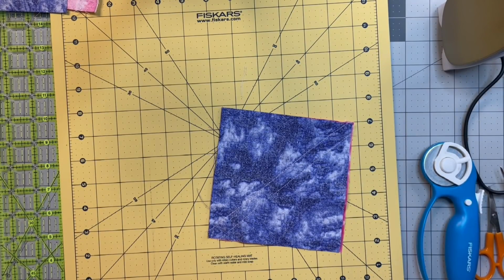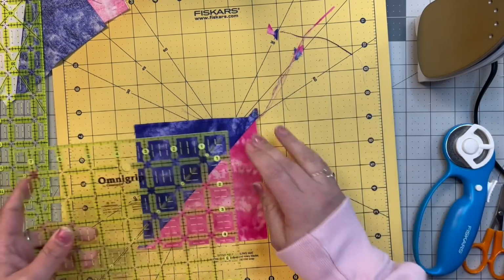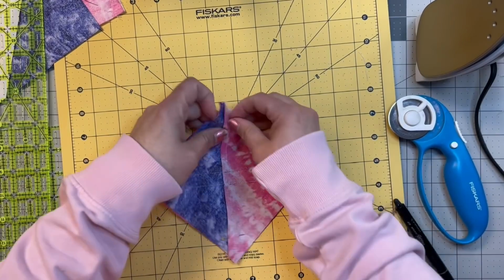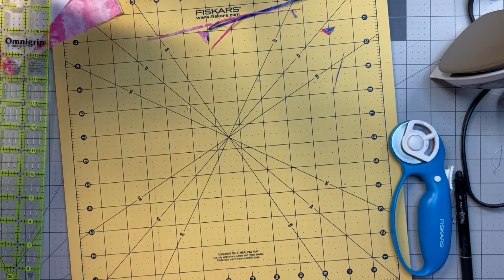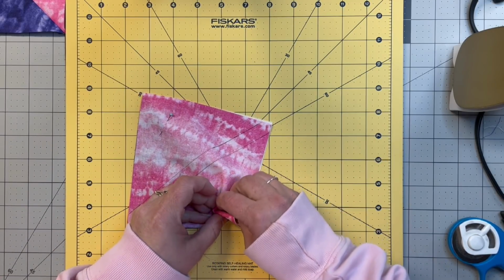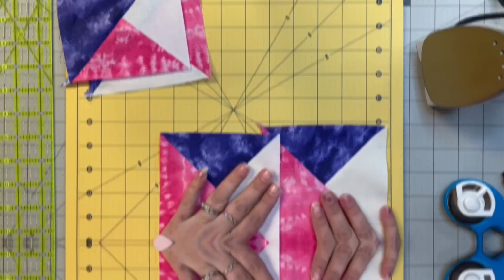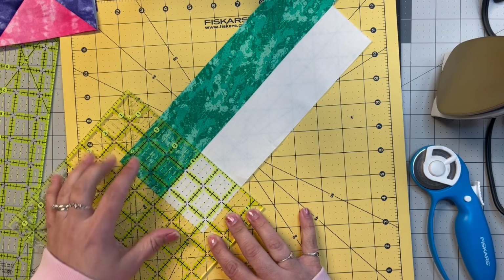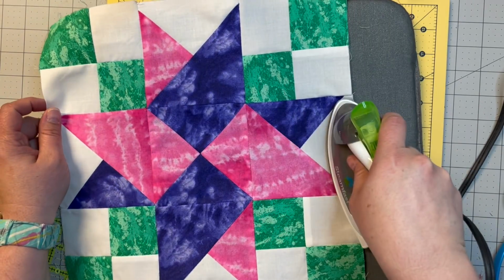Isabella star quilt block tutorial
12.5 inch block
Fabric A
              3 - 5 x 5 inch squares
              1 - 6.5 x 6.5 inch square
Fabric B
              3 - 5 x 5 inch squares
              1 - 6.5 x 7.5 inch square
Fabric C
              1 - 6.5 x 6.5 inch square
              1 - 2.5 x 20 inch strip
Fabric D
              1 - 2.5 x 20 inch strip